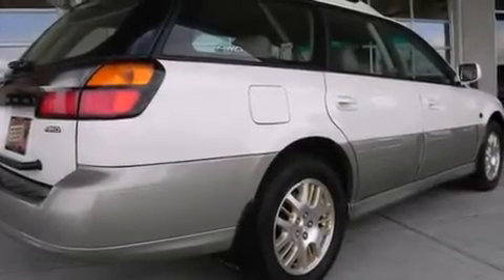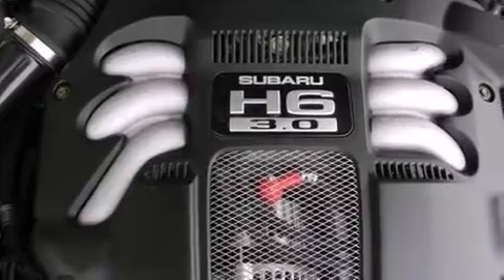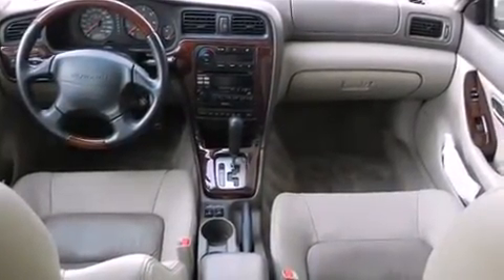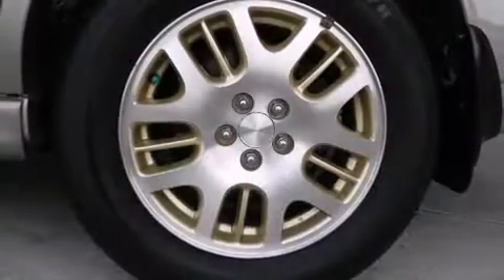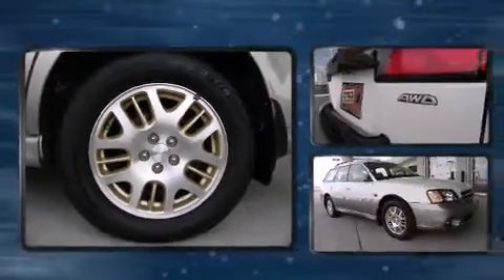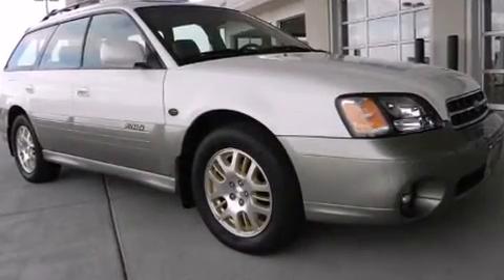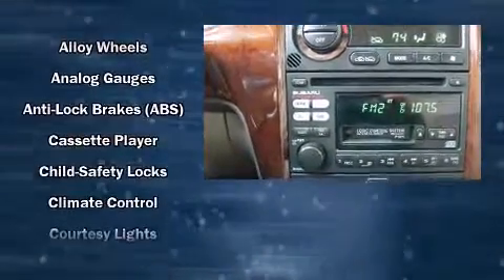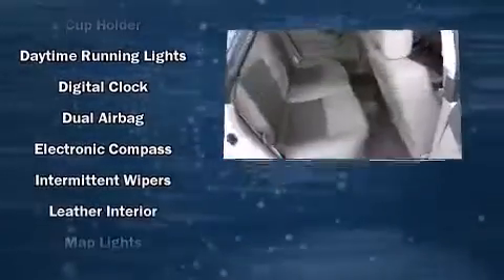2002 Subaru Outback H6-3.0 L.L. Bean Edition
Here's a great deal on a 2002 Subaru Outback. This 4 door, 5 passenger wagon just recently passed the 60,000 mile mark! It features all-wheel drive versatility, an automatic transmission, and a 3 liter 6 cylinder engine. Top features include front fog lights, a rear window wiper, 1-touch window functionality, a tachometer, an automatic dimming rear-view mirror, heated seats, a roof rack, and remote keyless entry. Features such as automatic climate control and leather upholstery prove that economical transportation does not need to be sparsely equipped. Storage solutions are integrated throughout the interior, demonstrating thoughtful attention to detail For drivers who enjoy the natural environment, a power moonroof allows an infusion of fresh air. Subaru also prioritized safety and security with features such as: dual front impact airbags, front SIDE impact airbags, a panic alarm, and 4 wheel disc brakes with ABS. We know that you have high expectations, and we enjoy the challenge of meeting and exceeding them! Please don't hesitate to give us a call.